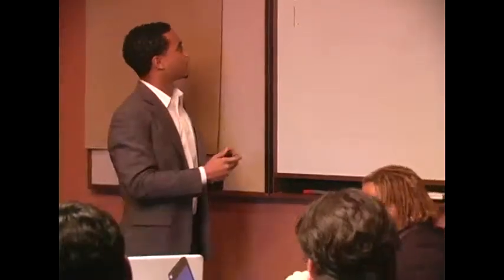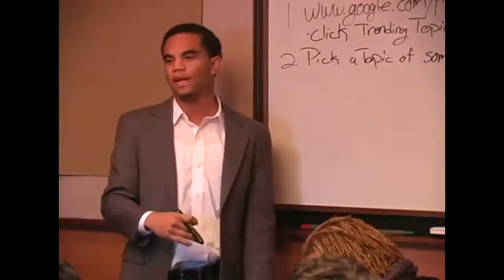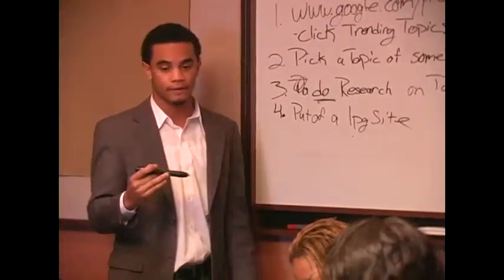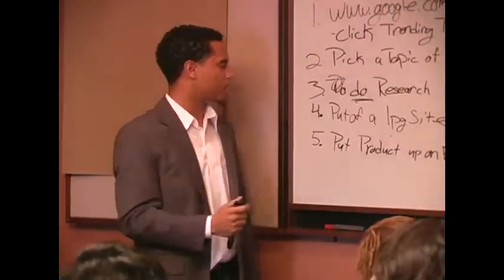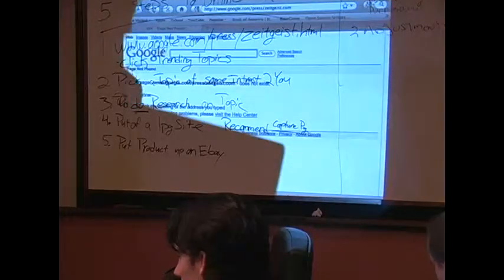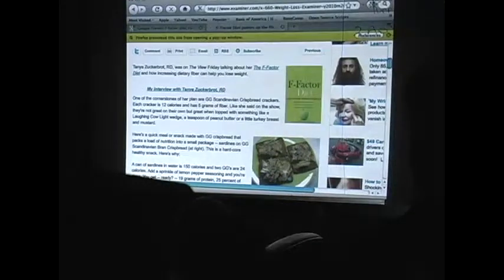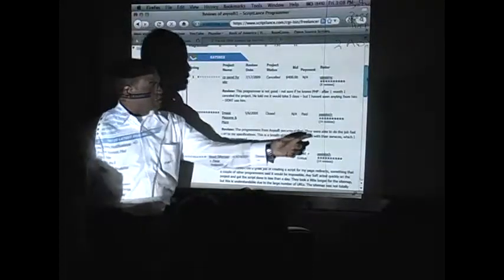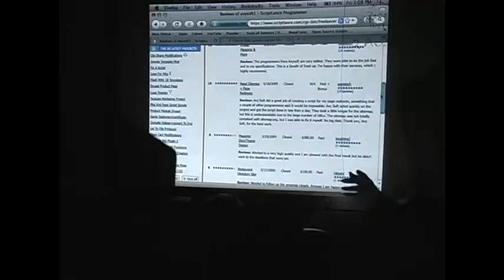5 Steps To Online Cash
Dwayne Golden Jr, discusses how to use a 5 step formula to generate online cash.